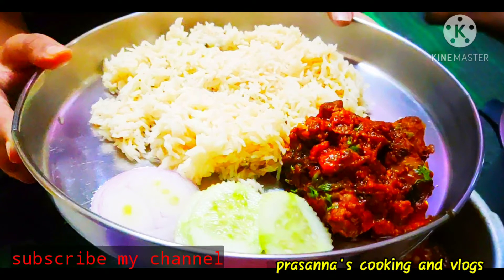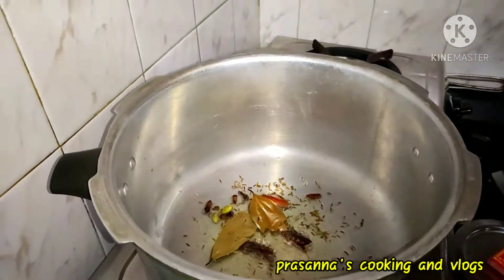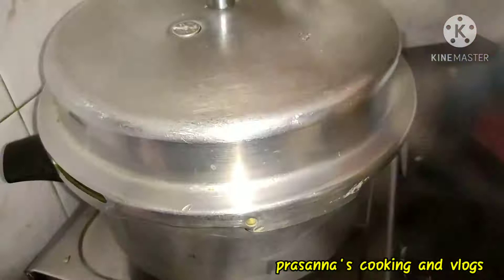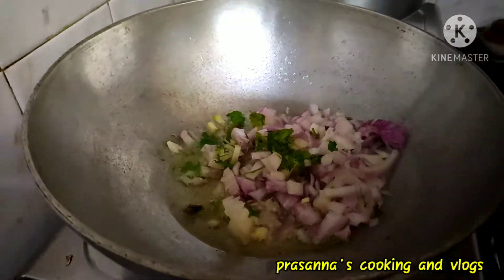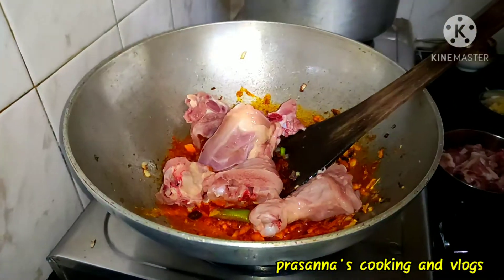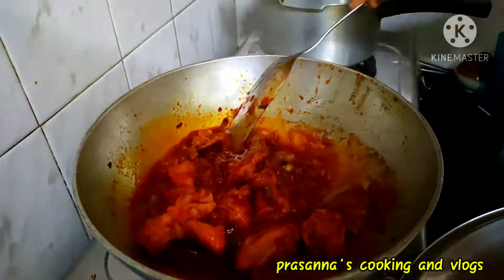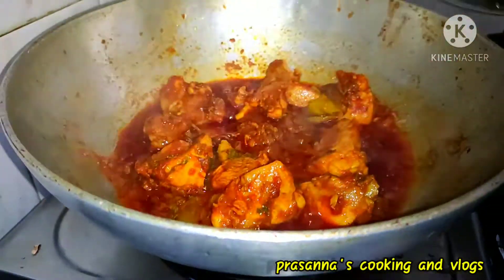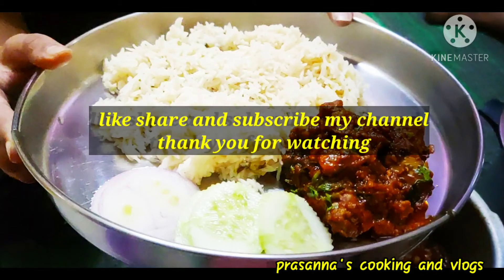bagararice/చికెన్ కర్రీ బగారా రైస్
here is my new video... hope you liked my videos